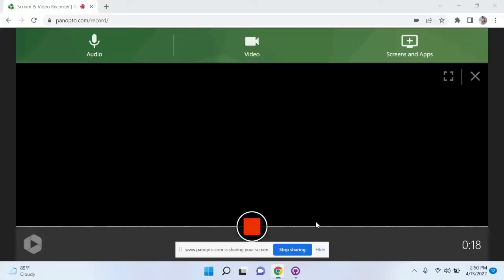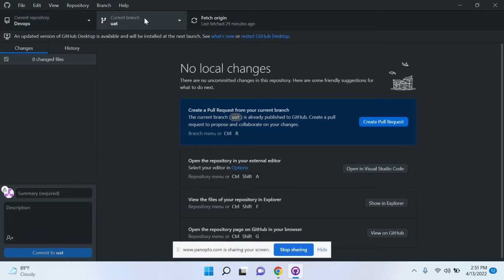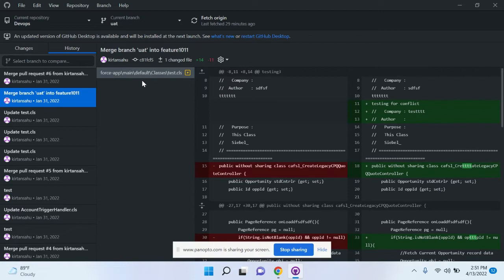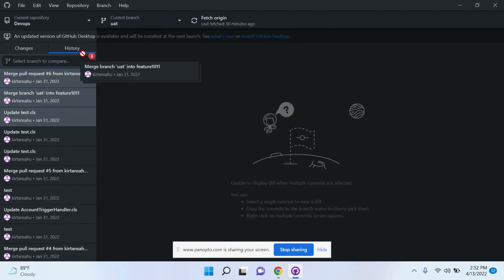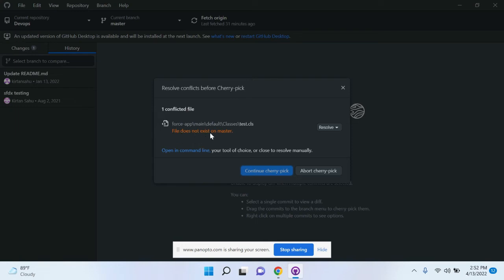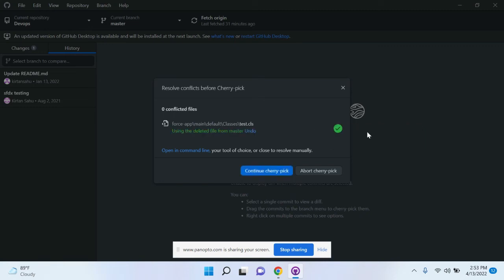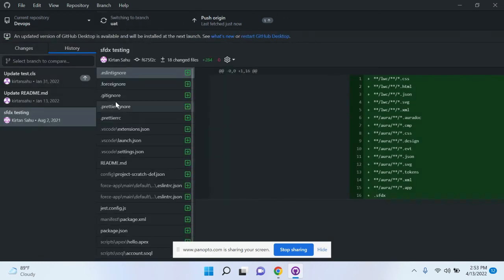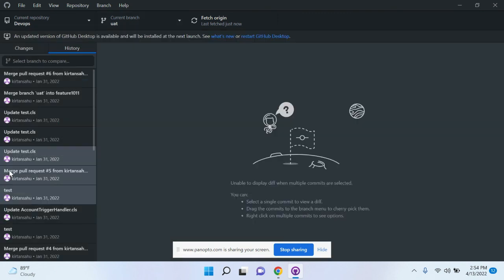Git cherry pick in GitHub desktop